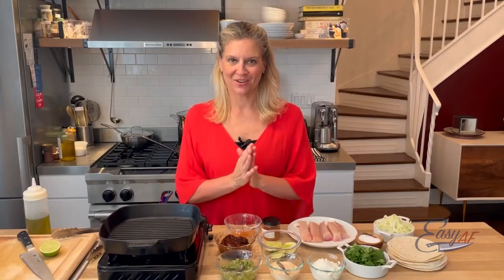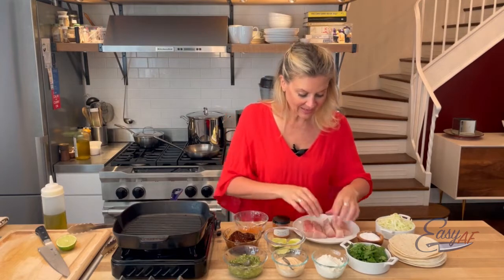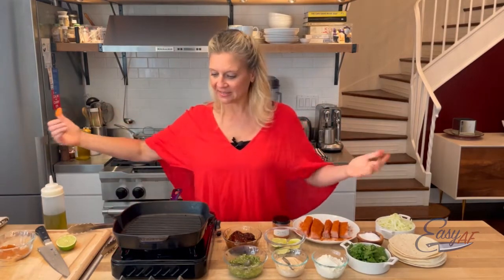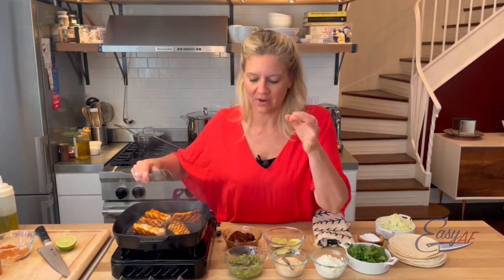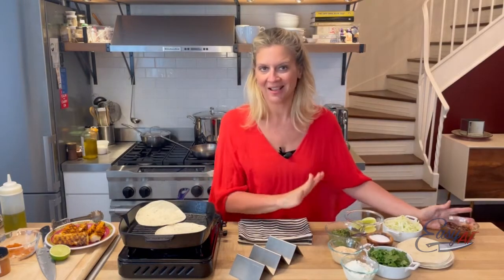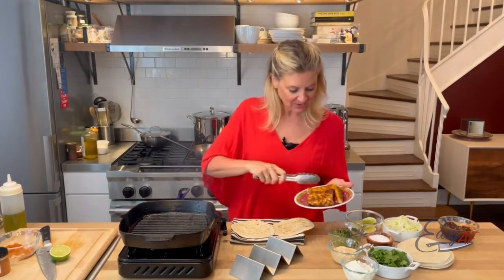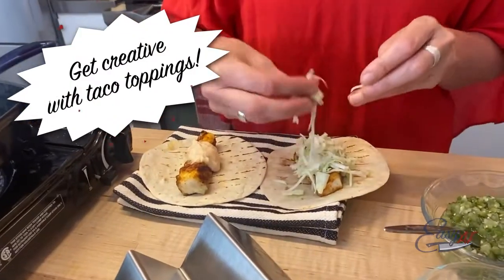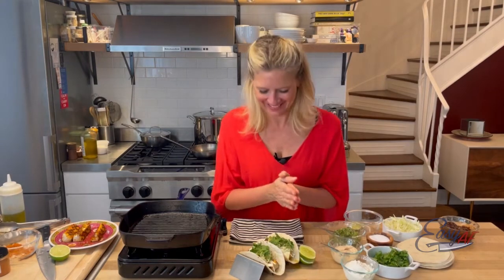How to Make Fish Tacos – It's EasyAF!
I love ending a beautiful beach day with a fresh fish taco, and now with my spice blends available, I'm kicking them up with my Chica Adobo seasoning! No matter what your summer days look like, try this recipe and enjoy every bite.

-Chef AF